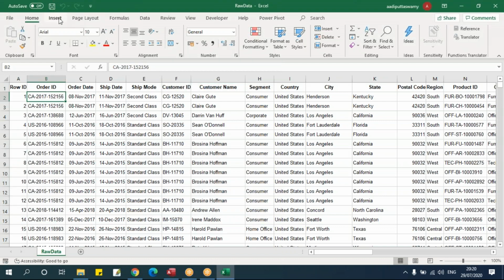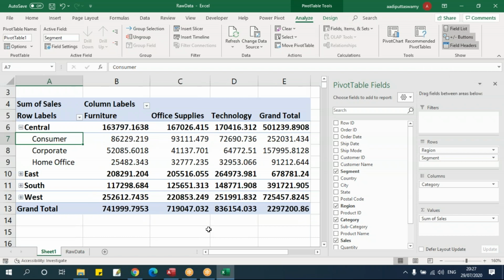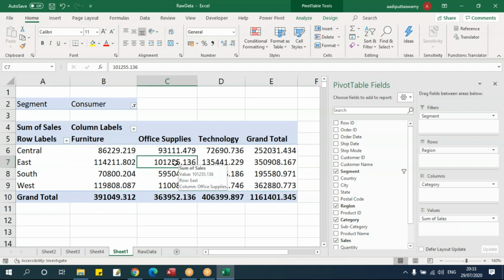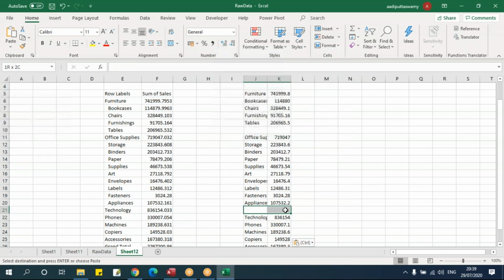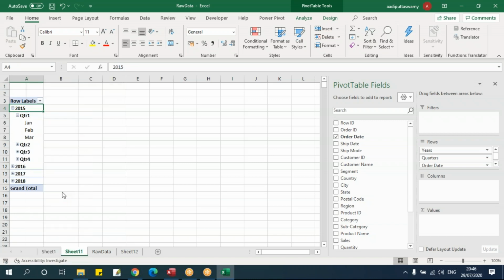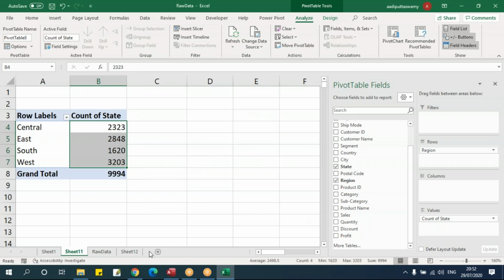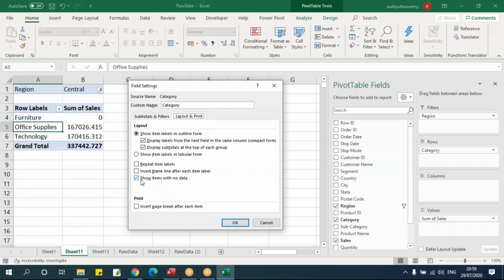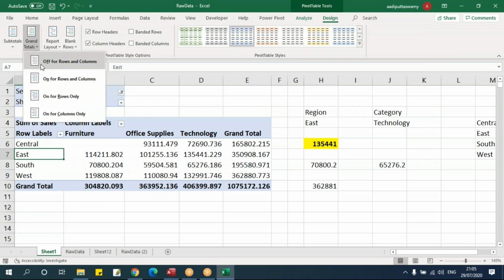Advanced Excel Pro | Session 05 | ADVANCED PIVOT OPTIONS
ADVANCED PIVOT OPTIONS

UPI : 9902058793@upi